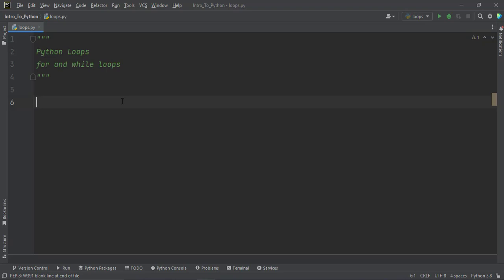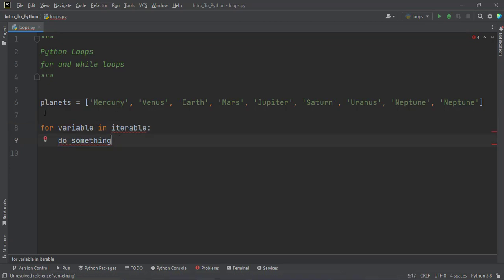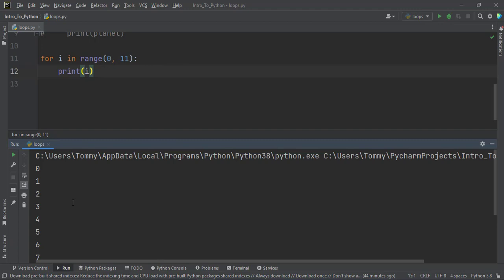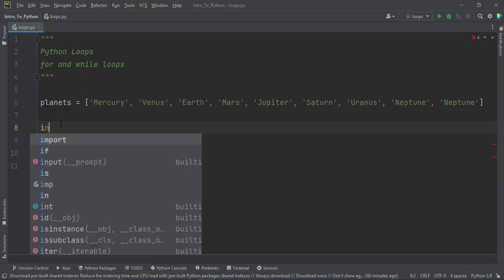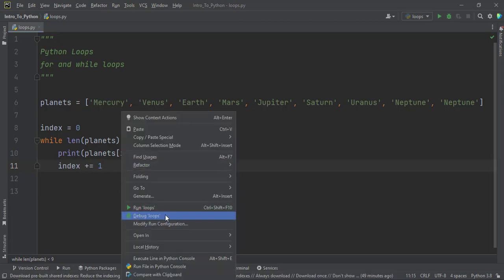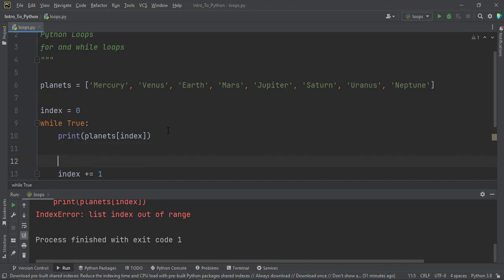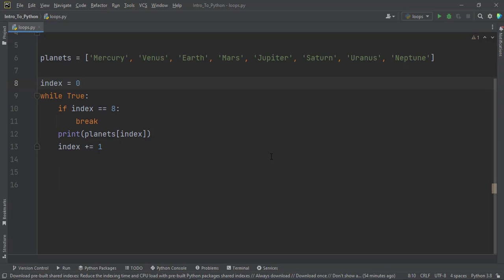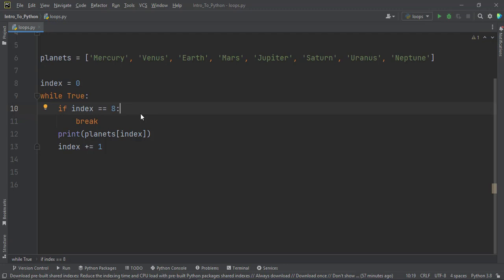Python Loops (for and while loops)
Happy Coding!